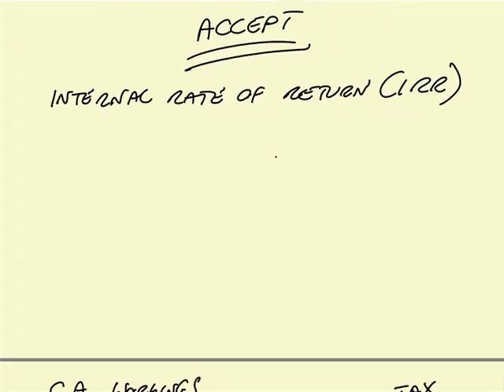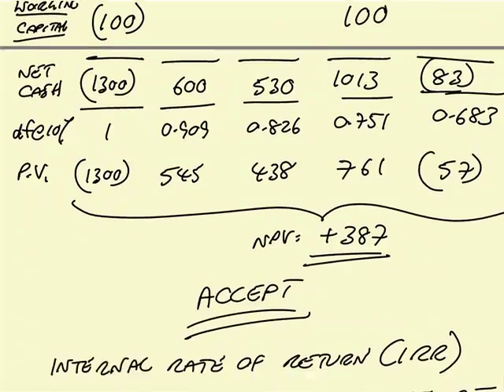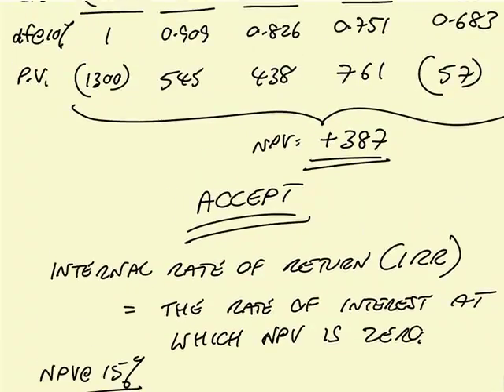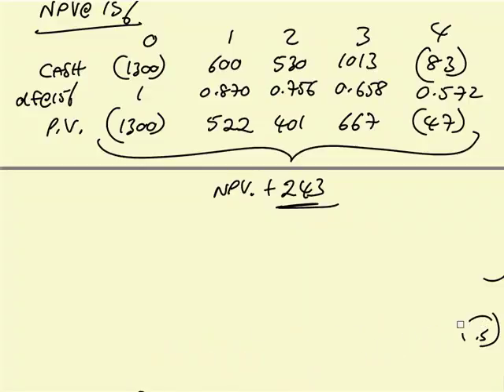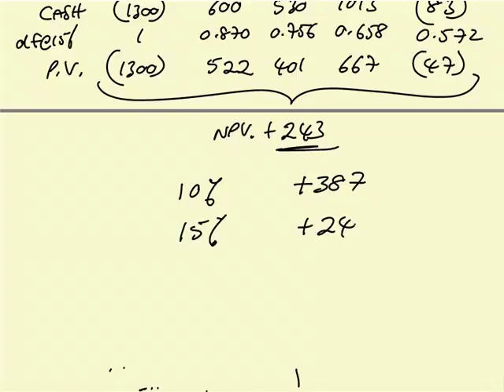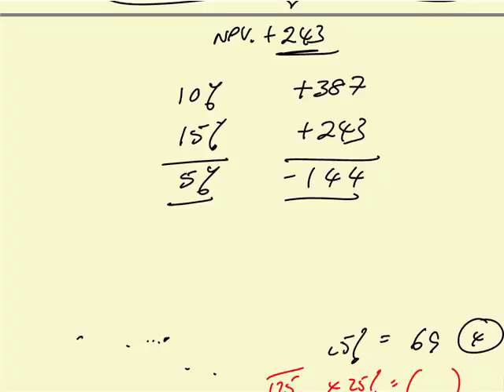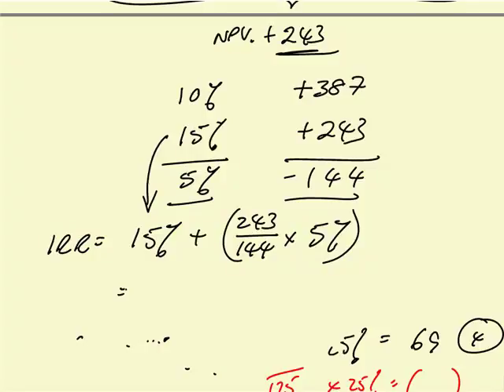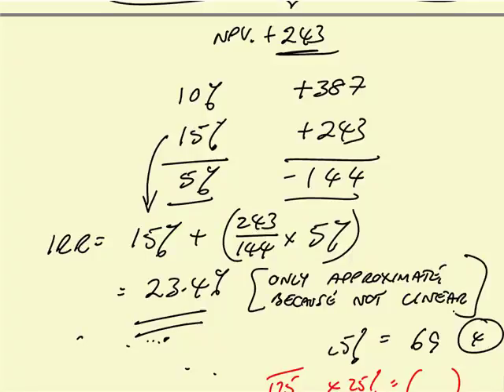ACCA F9 Revision DCF: Internal Rate of Return